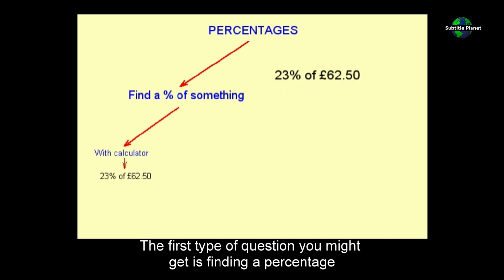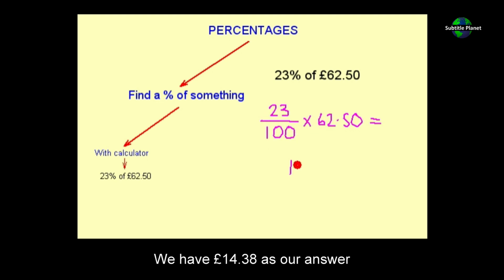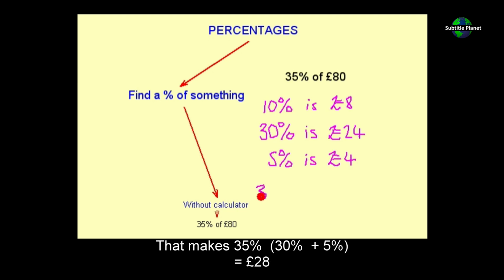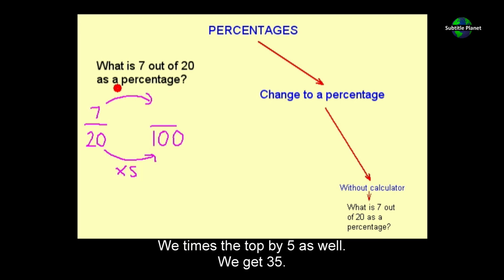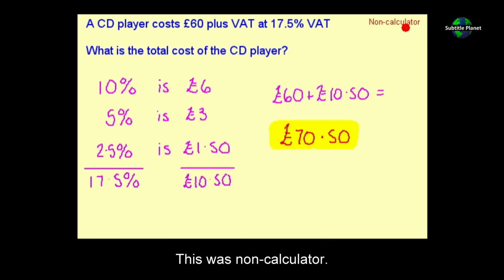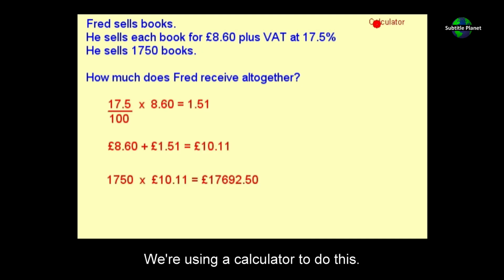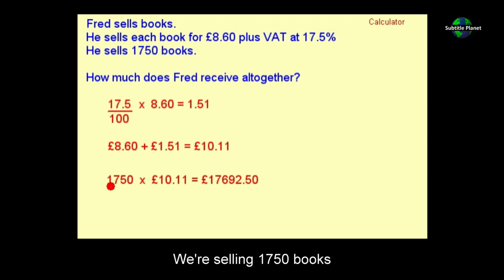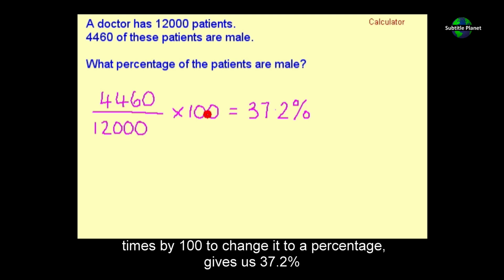Maths GCSE Percentages (Subtitled)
A step-by-step guide to the rules of calculating percentages.
Perfect for all GCSE teachers and students.
Full accurate subtitles.